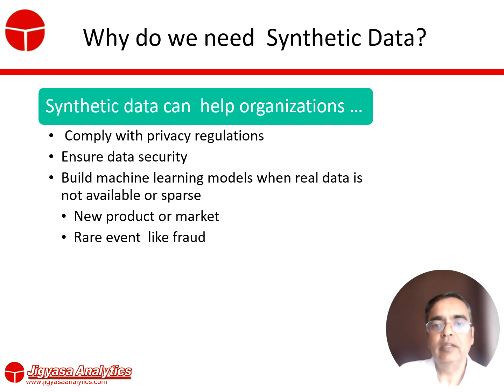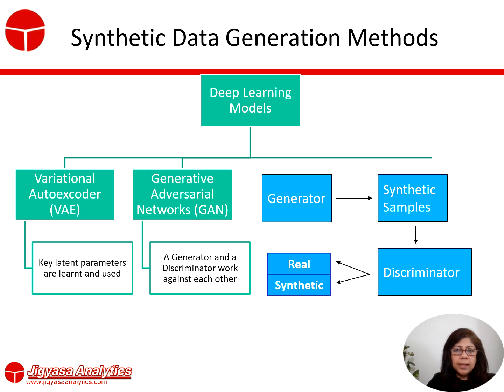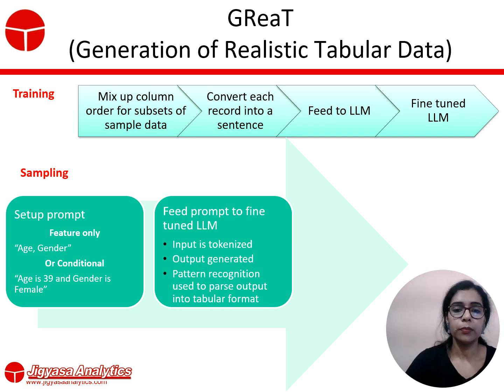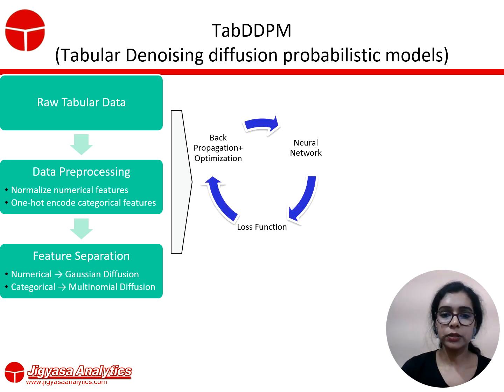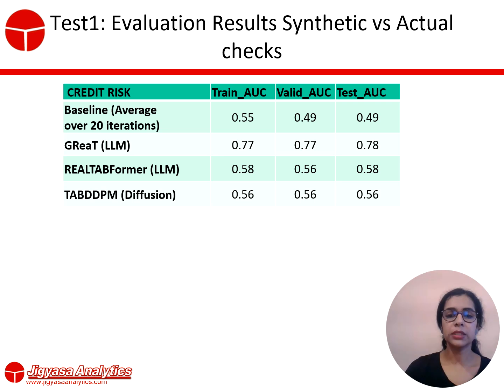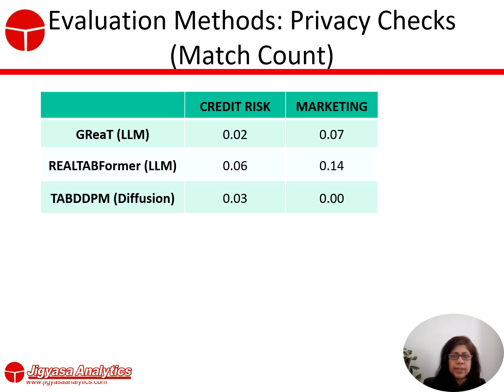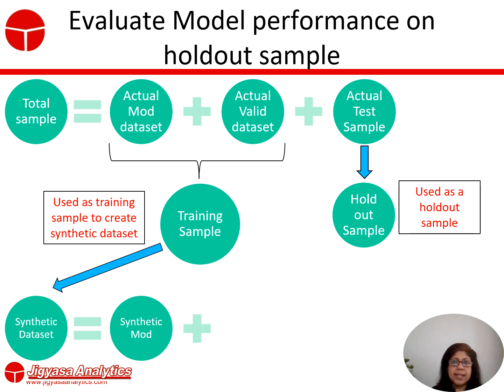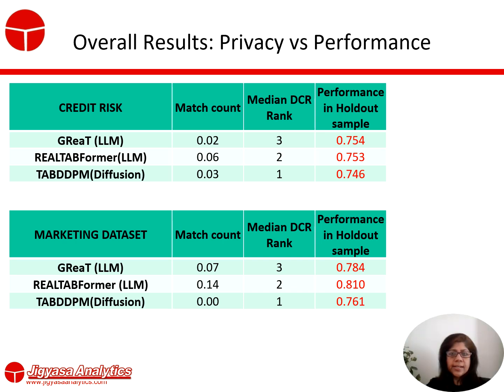Using AI to Generate Synthetic Data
In this video we talk about the different AI driven techniques that can generate synthetic data and perform benchmark studies of these techniques using datasets from credit risk and customer marketing.